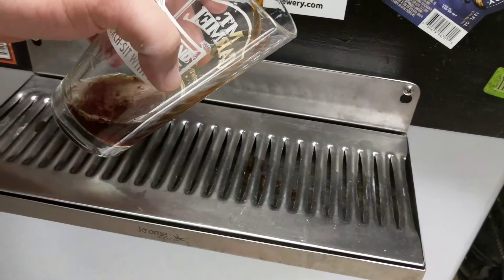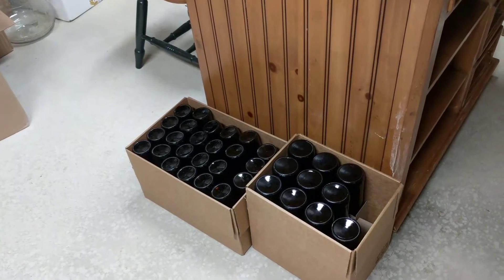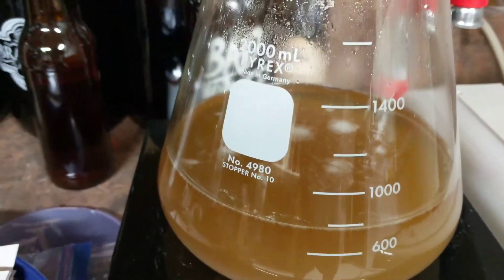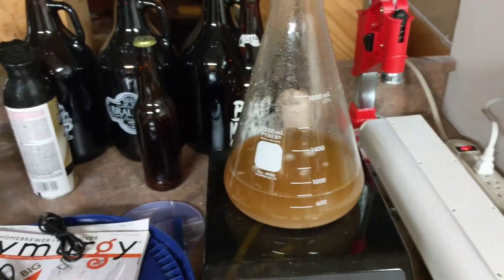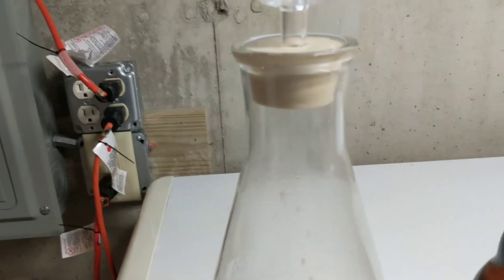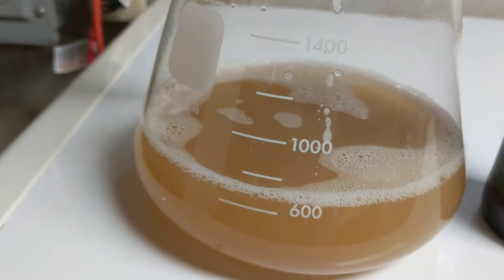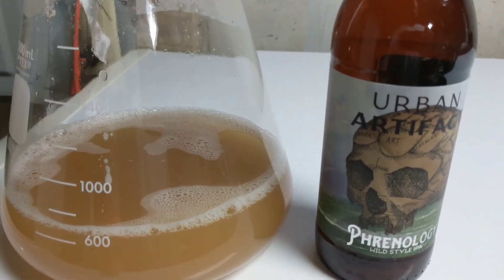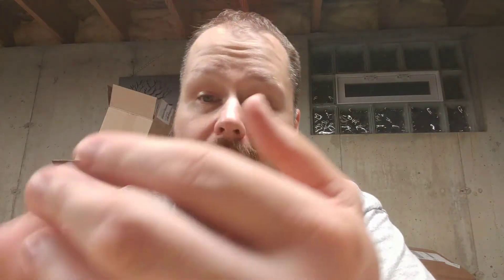Homebrew Wednesday #123. Brett culture update.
It's about to get funky!